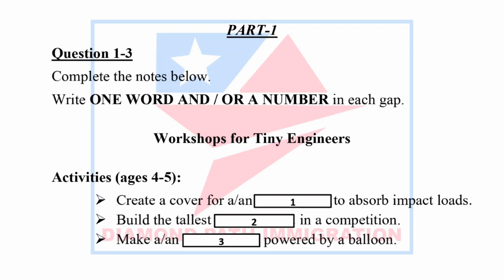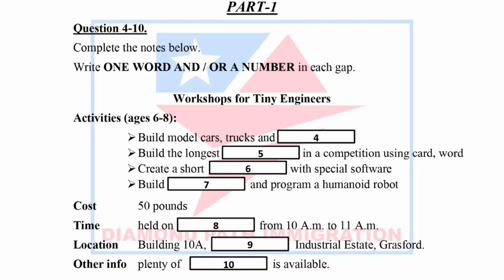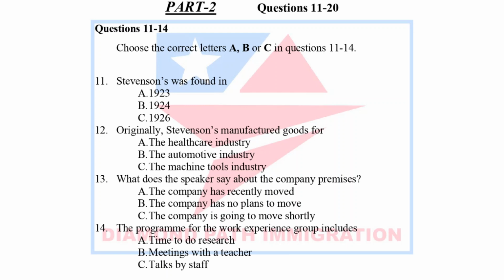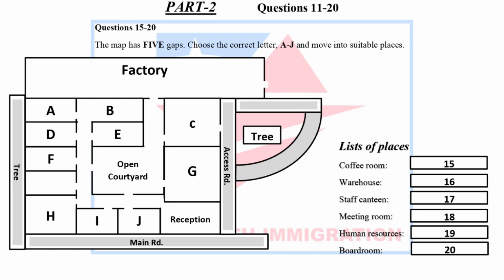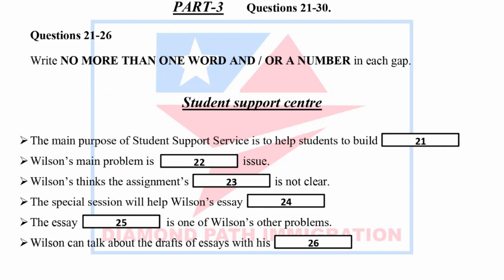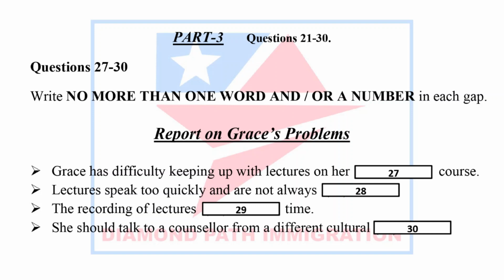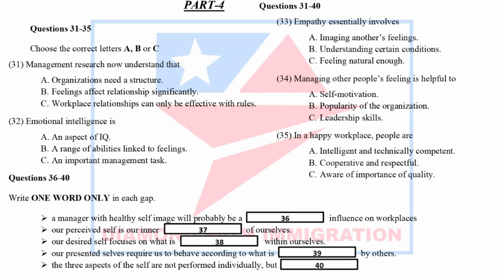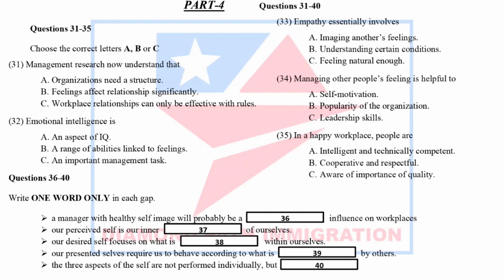IELTS Listening Test-15 || Ielts Real Exam Practice-15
 There are seven main types of questions that you will get in IELTS listening test. Each one tests a slightly different sub-skill.
 This is done deliberately by the exam owners(The British Council, IDP and Cambridge) as the listening sub-skills relate directly to the situations you might face if you are going to work, travel and live in an English speaking country.
 It is important that you are familiar with each style of question before the day of your test. If you are not you are likely to have to focus on working out how to answer the question rather than focusing100% on listening for the right answer to question.
 Once you have mastered and practiced the strategies that I am about to give you, you will be able to focus 100% on getting the right answer to question. This can mean the difference between getting the band score you want and not doing so.
 So, practice these strategies until they become second nature, that means until you follow the strategies without even thinking about it. Once you have reached this point you are in a position to maximize your band score with your current level of listening ability.

IMPORTANT LISTENING TIPS:
1. Take care with spelling. If you spell a word incorrectly, it will be marked as incorrect.
2. Similarly, take care with word endings: if the correct answer is “cats” and you write “cat”, your answer will be marked incorrect.
3. Beware of distracters- this is information put into the recording that is similar to the answer. For example, if you are listening for someone’s date of birth, you might hear a date, but might be for something else.
4. You will be given some time to read the questions before each recording is played. Read the question very carefully as you will hear each recording once only, so you want to be familiar with the questions before you hear the recordings.
5. Write down your answers while you listen- you will need to write and listen at the same time.
6. Don’t worry if you don’t understand everything you hear. Listen out for the keywords from the questions and focus on what you need to be listening out for.
7. If you miss a question, don’t dwell on it because you may miss the answer to next one. So, if you miss one, move on.
8. Make sure you follow the word count in the instructions of each question. For example, if the instructions say “write no more than one word” and you write “the train” instead of “train”, your answer will be marked as incorrect.
NOTE: In the computer-based IELTS exam, you will not have 10 minutes to transfer your answers to your answer sheet.